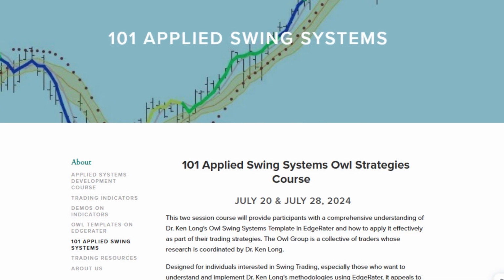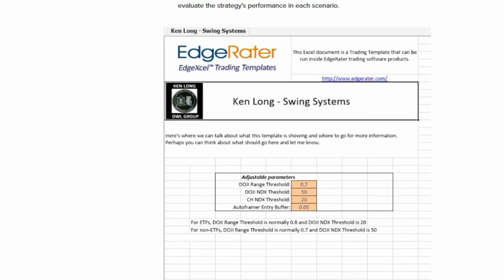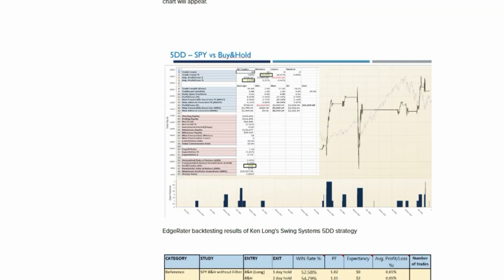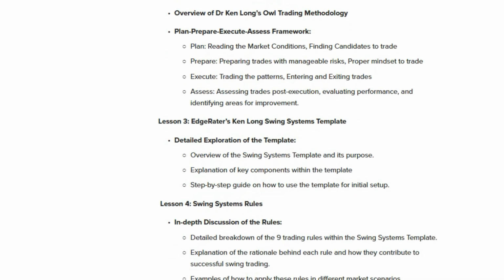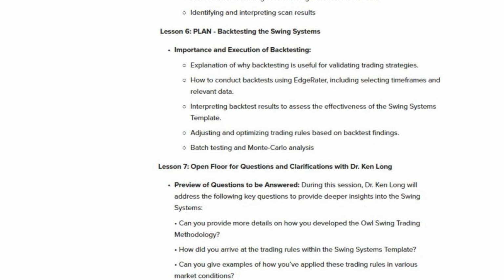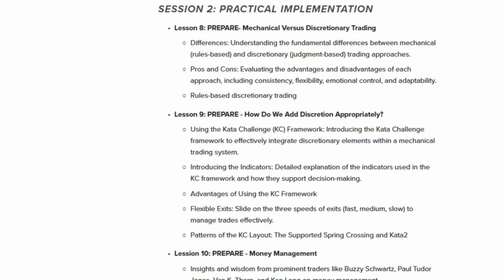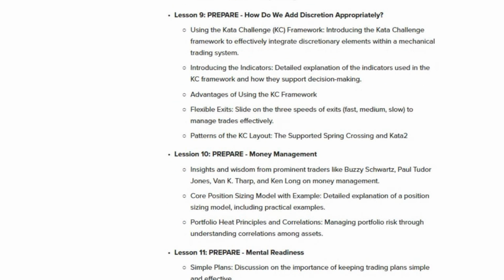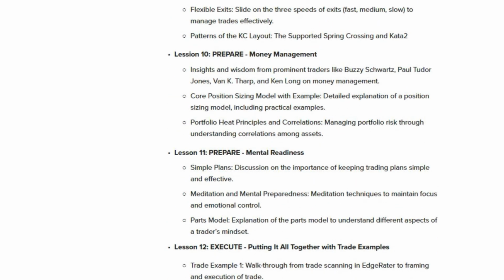101 Applied Swing Systems Course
This two session course will provide participants with a comprehensive understanding of Dr. Ken Long's Owl Swing Systems Template in EdgeRater and how to apply it effectively as part of their trading strategies. The Owl Group is a collective of traders whose research is coordinated by Dr. Ken Long.

Designed for individuals interested in Swing Trading, especially those who want to understand and implement Dr. Ken Long's methodologies using EdgeRater, it appeals to traders aiming to improve their trading strategies, enhance decision-making skills, and gain practical insights into scanning, backtesting, and rule-based trading.

The focus will be on the practical application of Dr. Ken Long’s Swing trading methodology, covering basic terminologies used in trading and the elements of the Plan-Prepare-Execute-Assess process. The EdgeRater tool will be utilized for signal generation and backtesting. The goal is to empower participants to solve specific trading problems by identifying trading opportunities with EdgeRater and executing trades based on price action.

Upon completion, participants will be able to effectively apply Dr. Ken Long's Owl Swing Systems Template as part of their trading strategies. They will know how to use the EdgeRater tool for signal generation and backtesting, enabling them to identify trading opportunities and execute trades.  Additionally, students will have a good understanding of the Plan-Prepare-Execute-Assess process, enhancing their decision-making skills. The insights and practical skills gained will empower participants to effectively use Dr Ken Long’s Swing Trading template in EdgeRater.

Join us on July 20 and 28, 2024 via Zoom, for two engaging sessions. All sessions will be recorded.